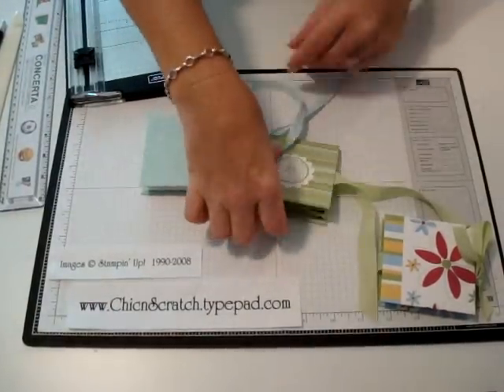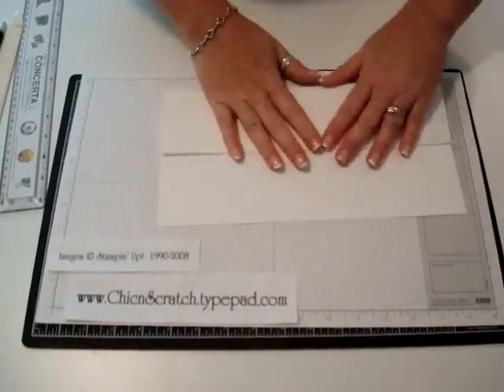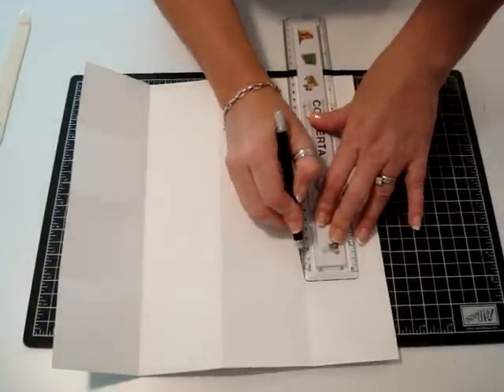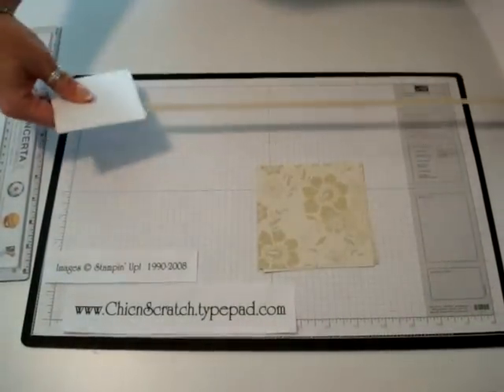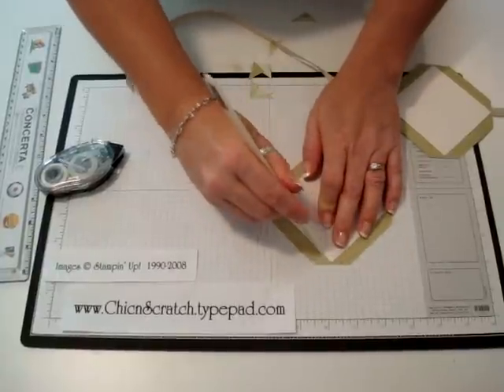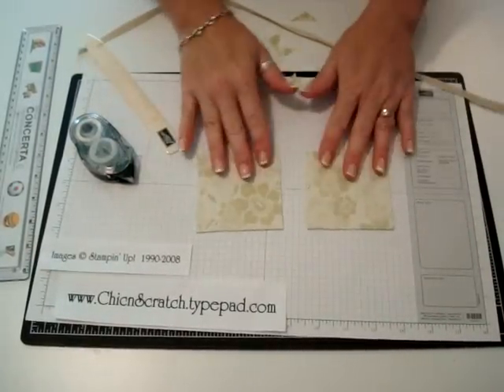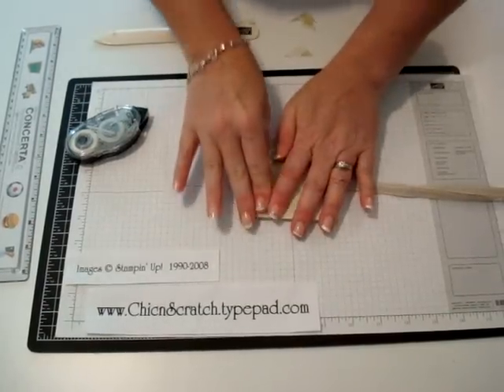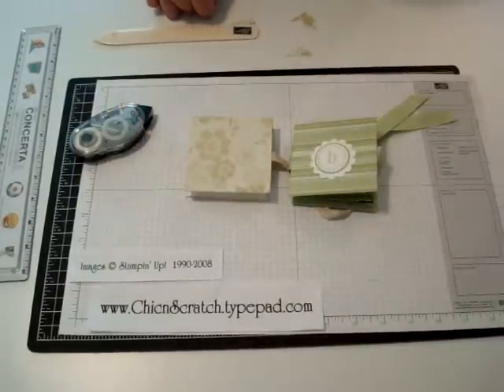Brag Book Tutorial